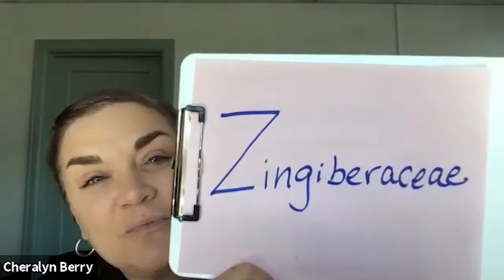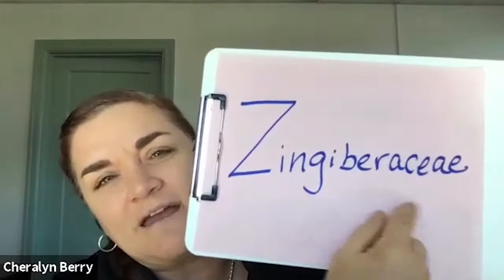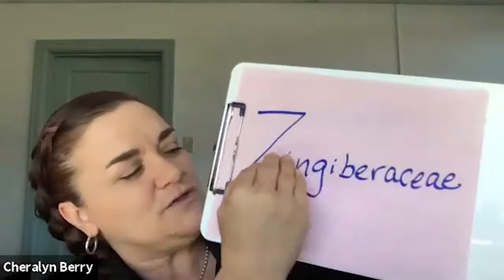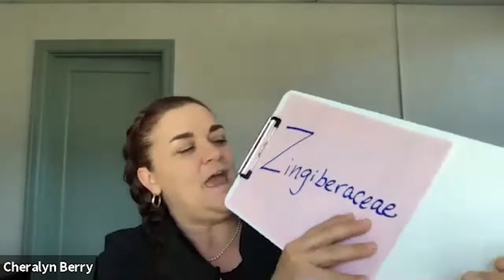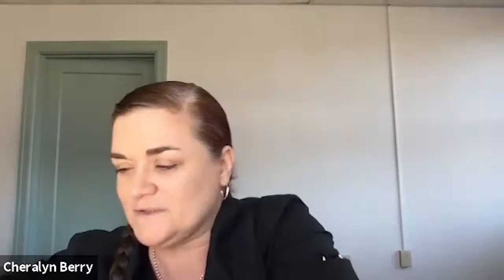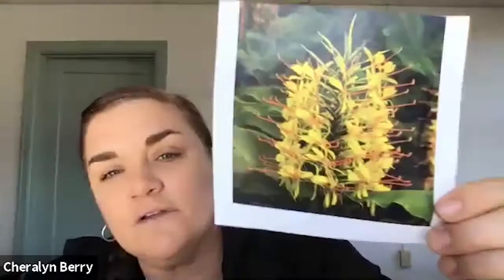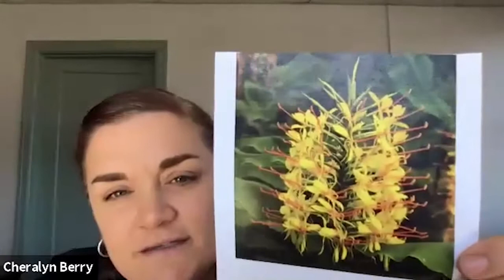Gardening and Grub Ginger & More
This week, Family & Consumer Sciences Agent Cheralyn Berry tells us all about the Zingiberaceae family with tidbits and tips about ginger, turmeric, and galangal. Garden and Grub series